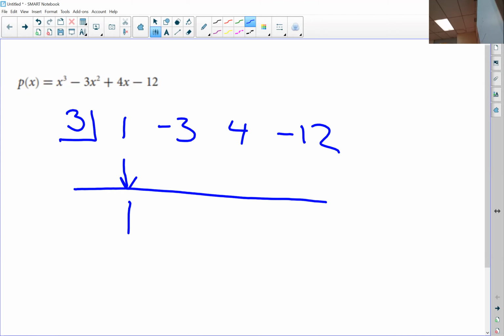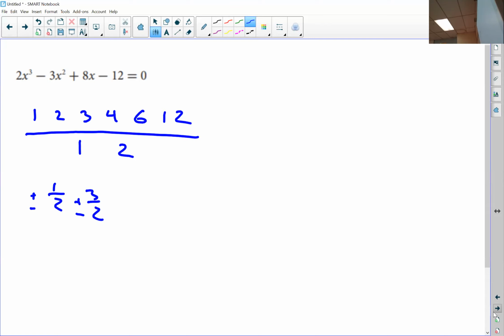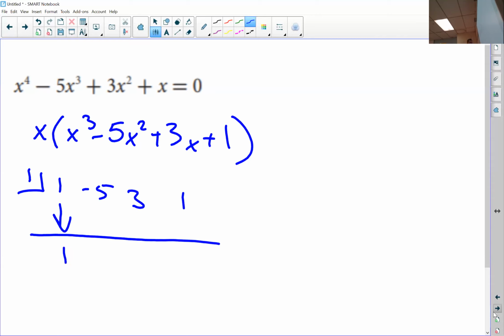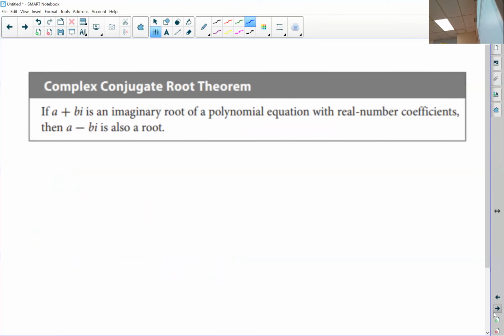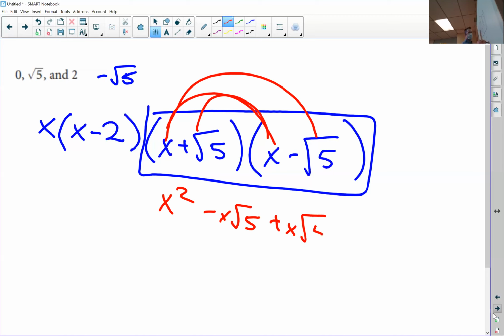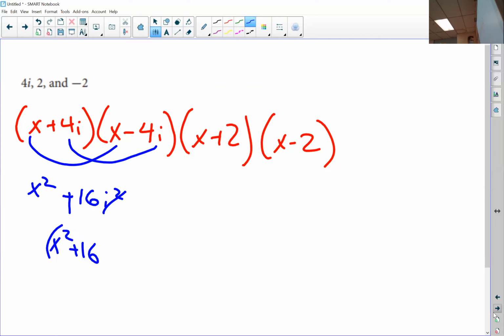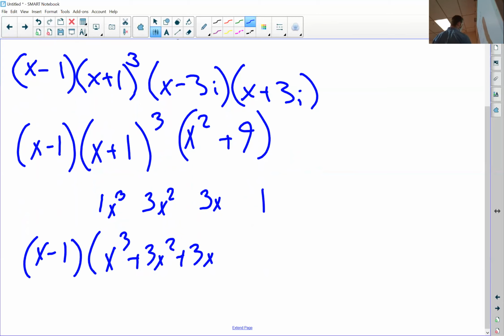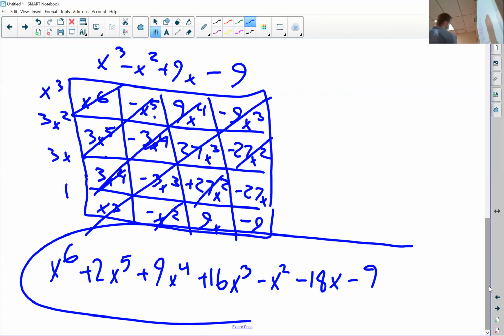7.2 Complex Solutions to Polynomials